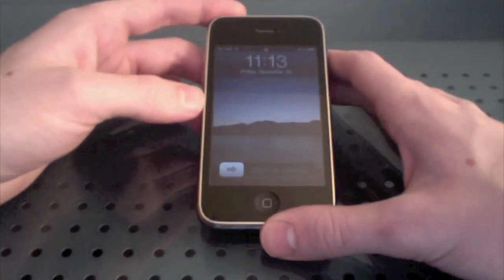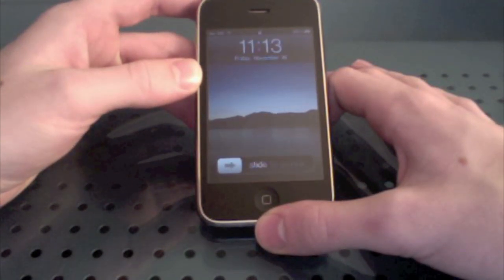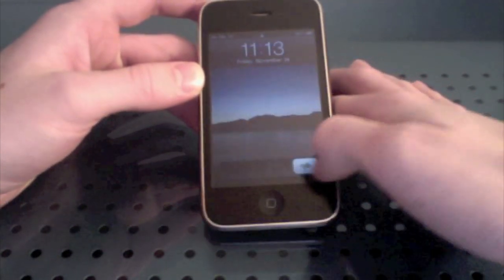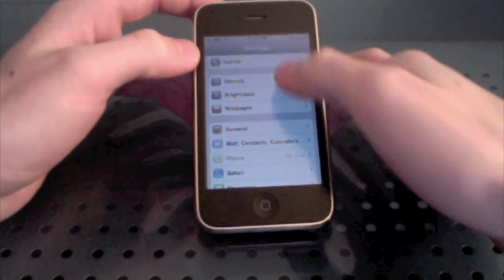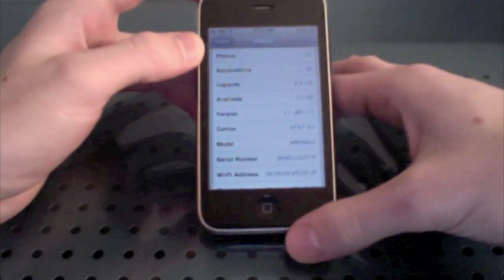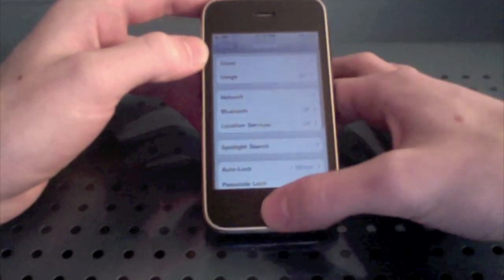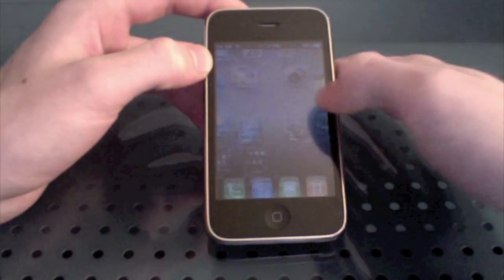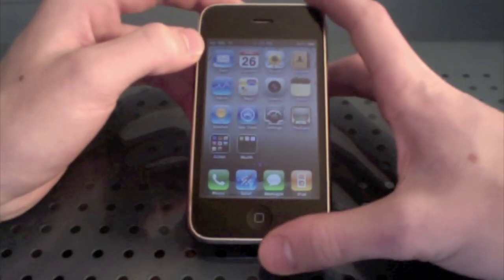BEST iOS 4.1/4.2/4.2.1 Update & Unlock & Jailbreak Info 5.14.02 & 2.10.04 iPhone 3GS 3G 2G 4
HI guys just quick update saying that as soon as the update comes out I will have a video posted on how to do it (should be up by Sunday or even sooner!) DONT NOT UPDATE TO IOS 4.2 or 4.2.1!  Sub so I can keep you posted!

Desk Setup
Ikea desk